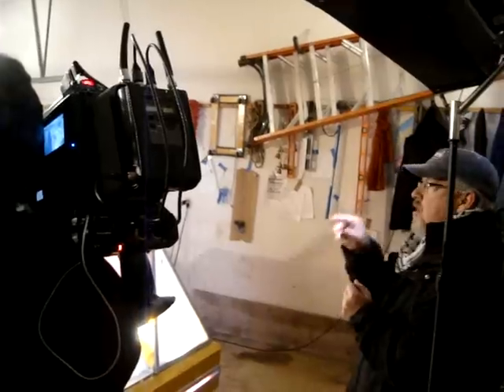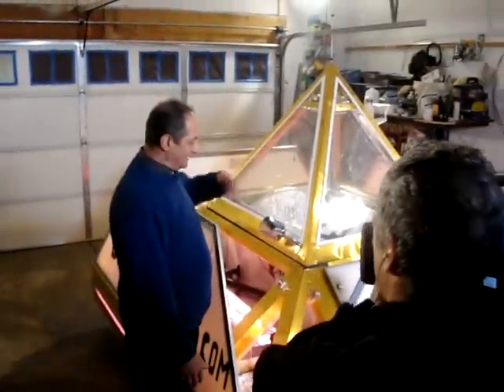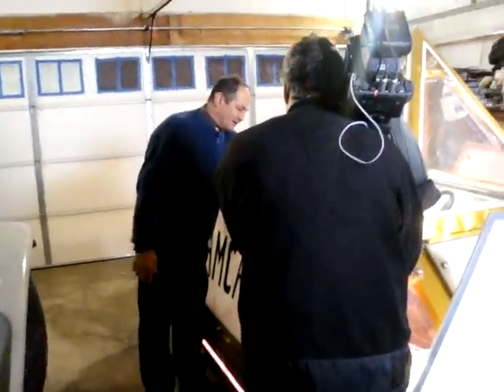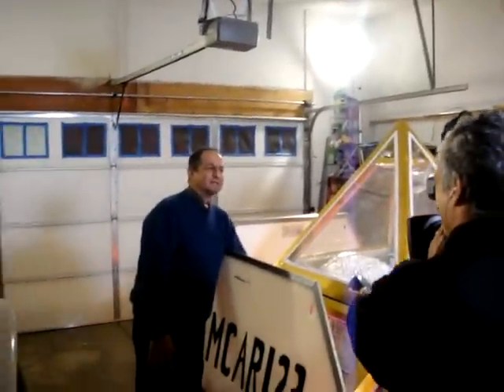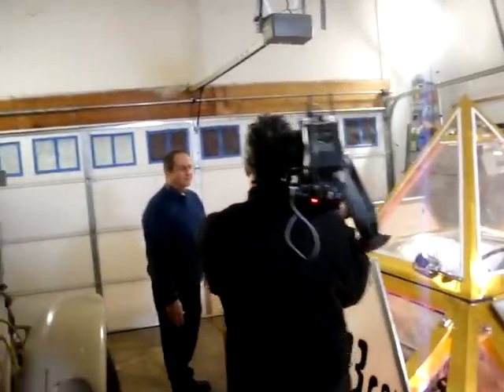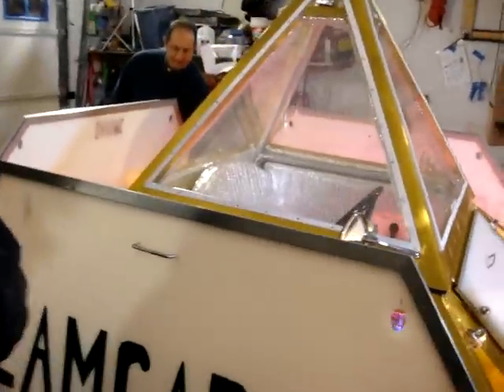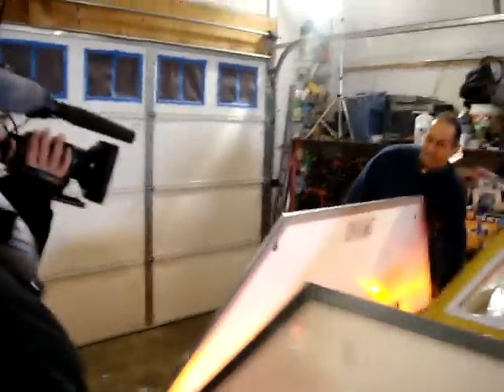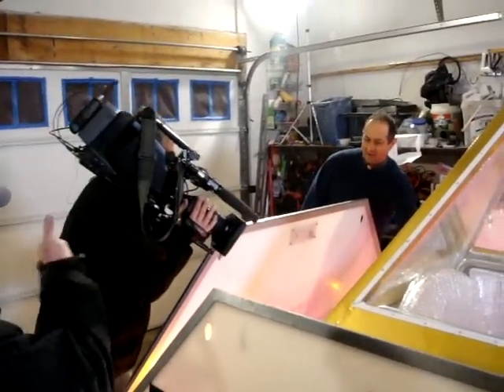Electric Solar Pyramid Car Being Recorded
Greg Zanis being interviewed by Rob Davidson and being filmed by cameraman Ross Maclntosh from the